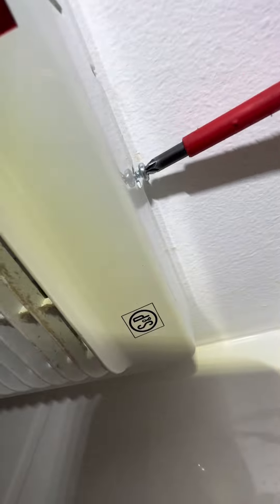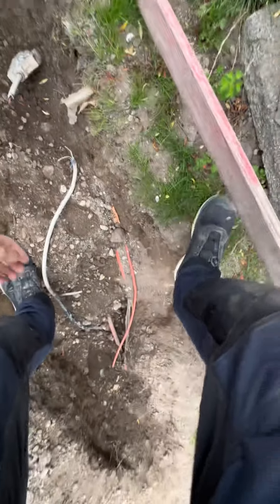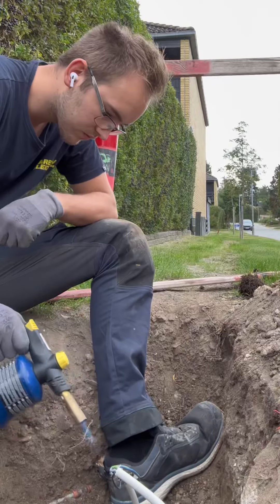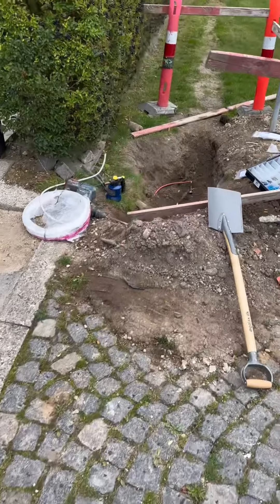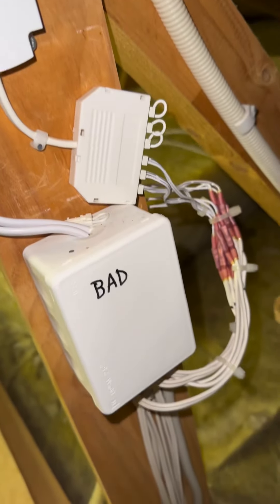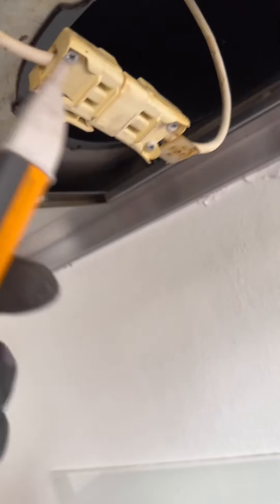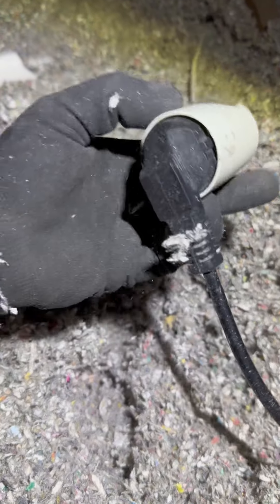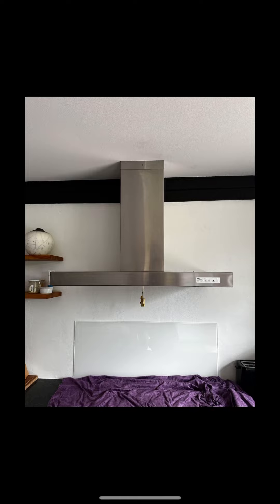5 jobs in one day